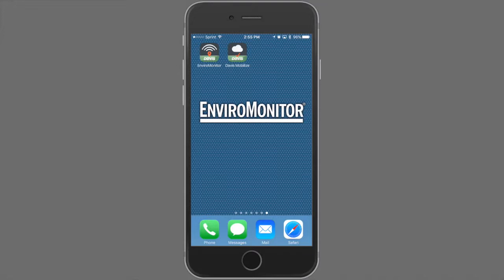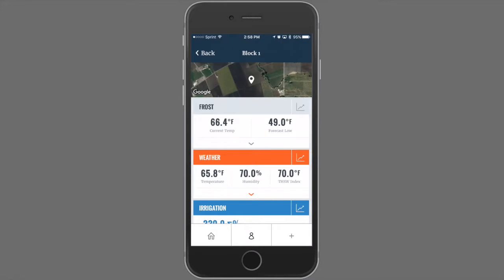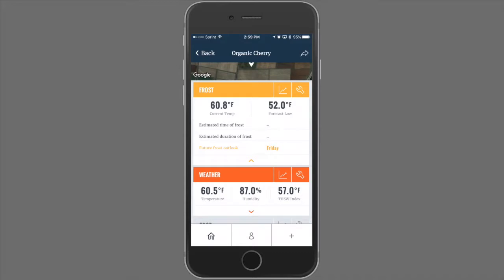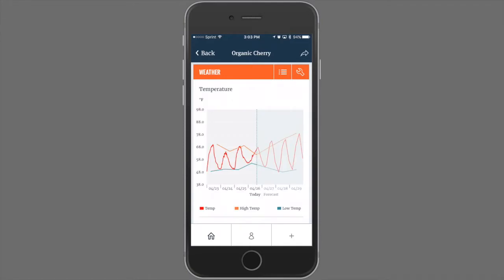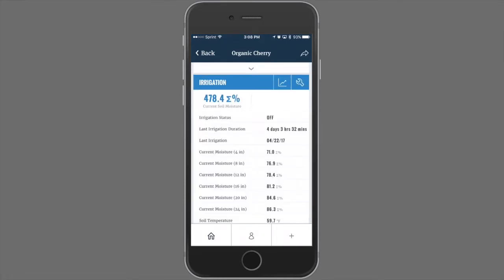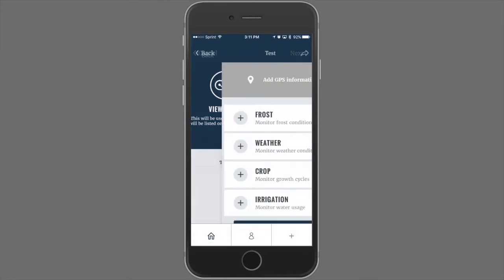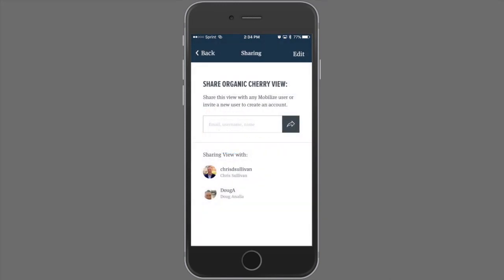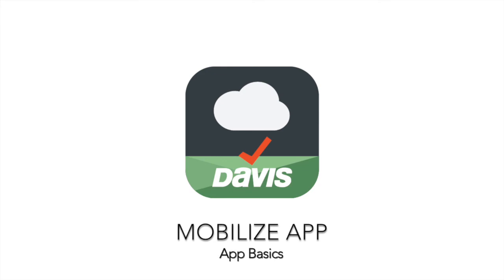EnviroMonitor Mobilize App Overview: Powerful Crop Management On-the-go!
Manage your crops from anywhere using Mobilize: the app that puts the power of your weather data in your hands. This overview of features is for our EnviroMonitor Mobilize application for use on your mobile device.

EnviroMonitor gathers intelligence by measuring, monitoring and managing critical field data related climate, irrigation, and cop production.